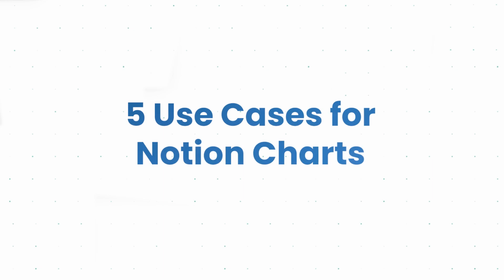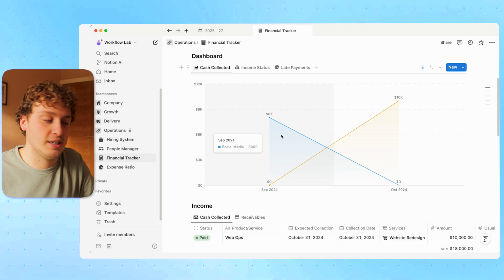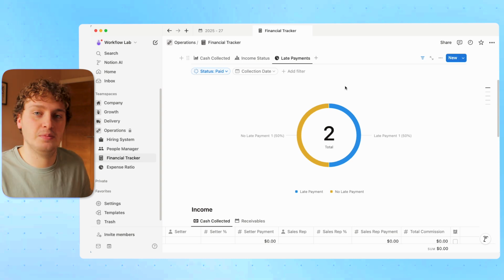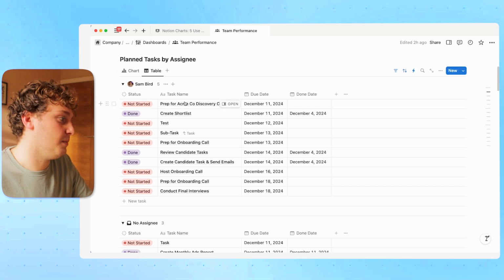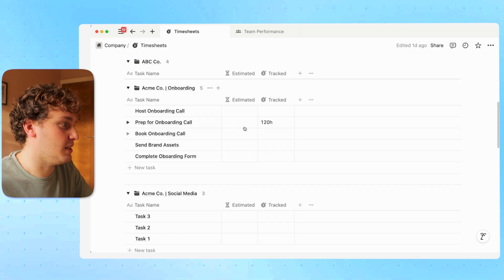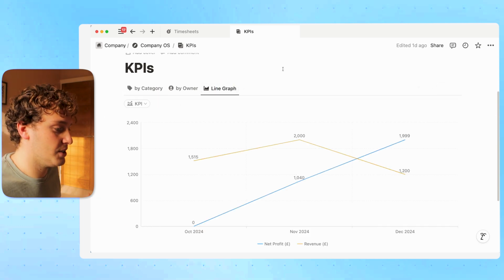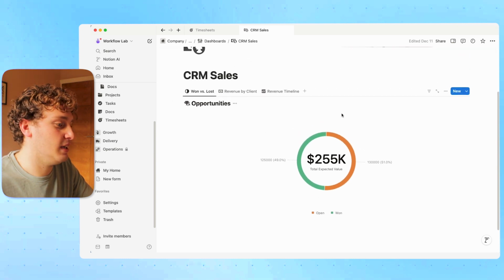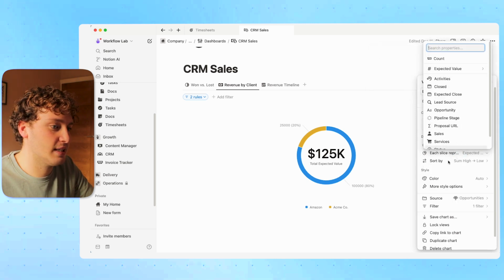Notion Charts: 5 Use Cases for Agencies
Discover how to transform your agency's workflows with Notion charts!

CHAPTERS:
0:00 Introduction
00:24 Financial Tracker
05:01 Team Performance
09:08 Time-Tracking/Capacity
11:20 KPIs
14:02 CRM Sales

If we haven’t met before - Hey 👋🏻 I’m Sam, a certified Notion consultant and process expert. For the past 2.5 years I’ve been helping 60+ agency owners scale their businesses through systematisation. On this channel, I share the tips, insights and techniques to help you do the same!